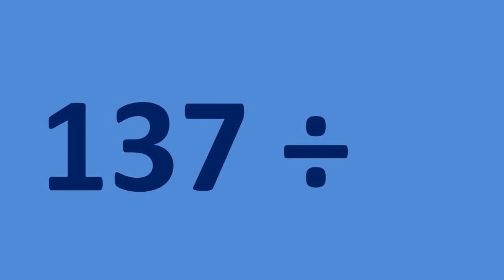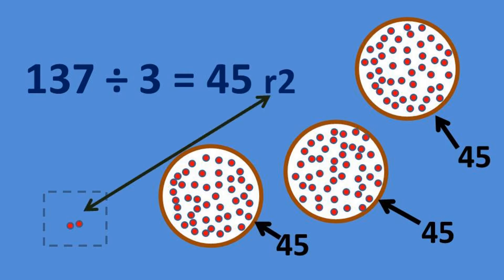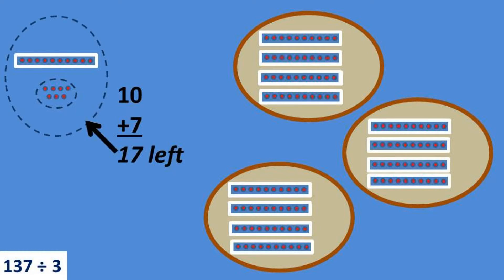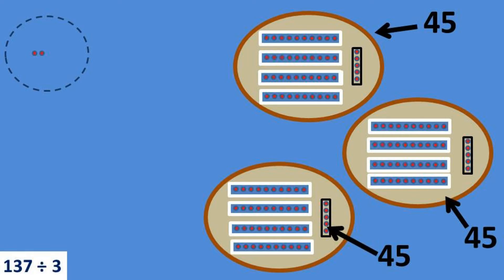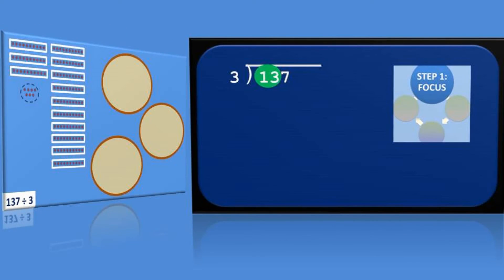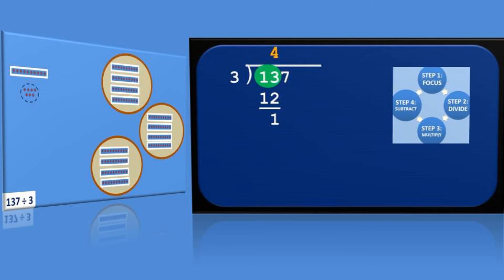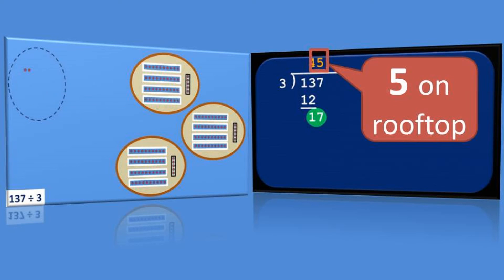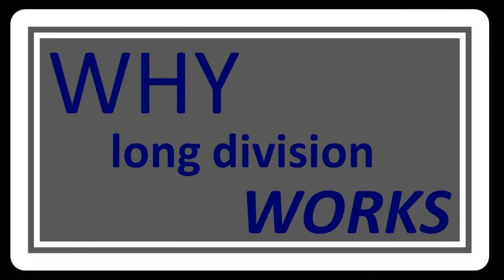Introduction to Long Division, part 2: WHY LONG DIVISION WORKS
Common Core math standard - 4.NBT.B.6